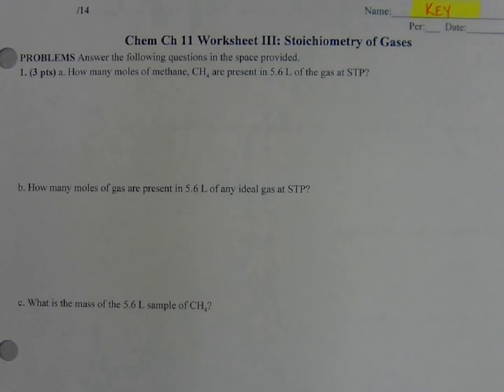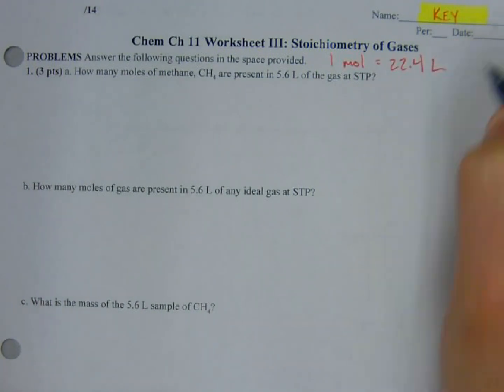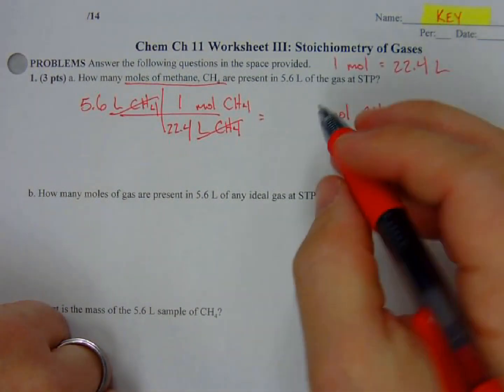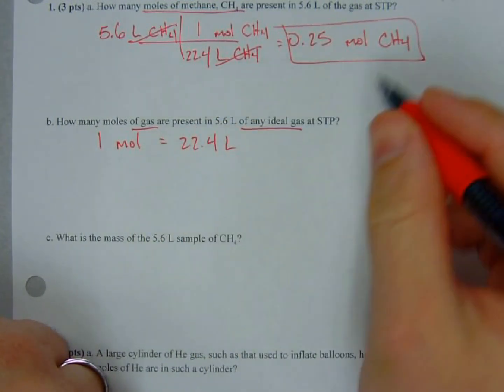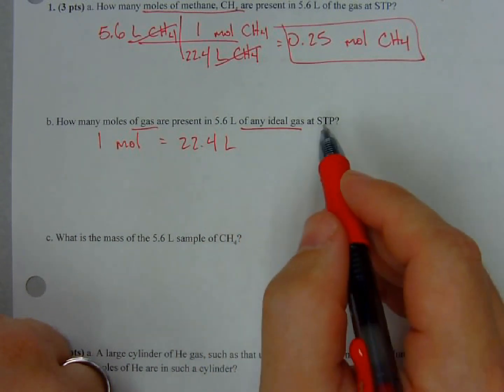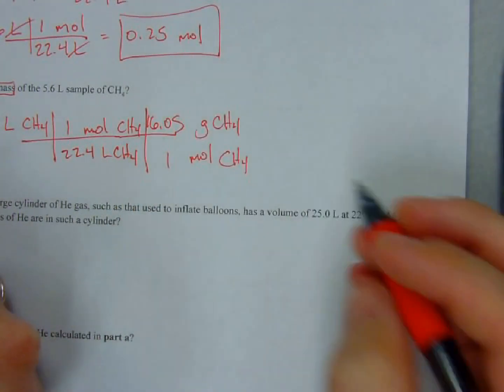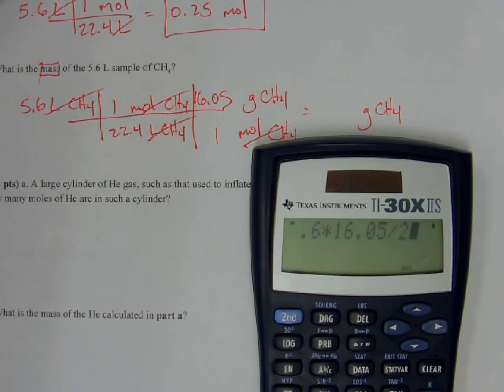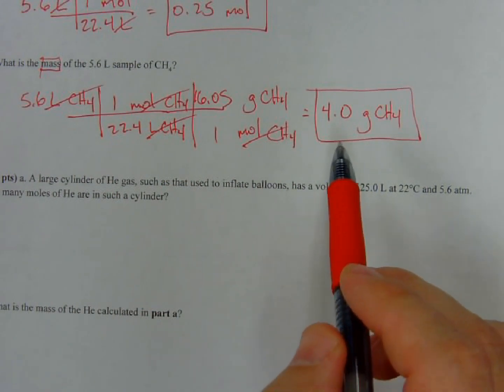Chem Ch 11 Worksheet III #1